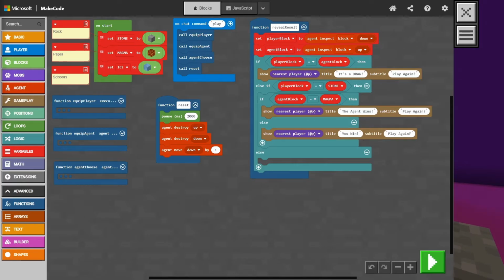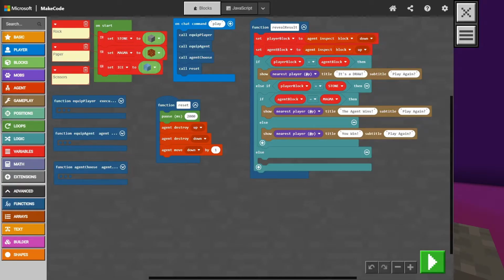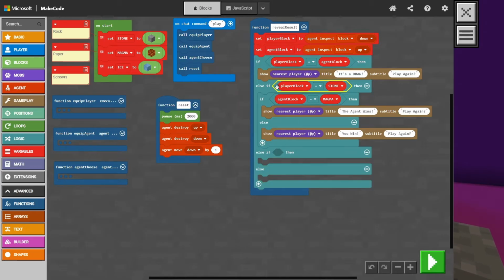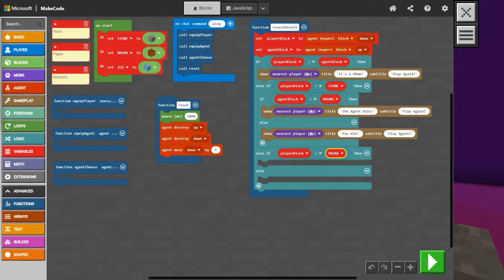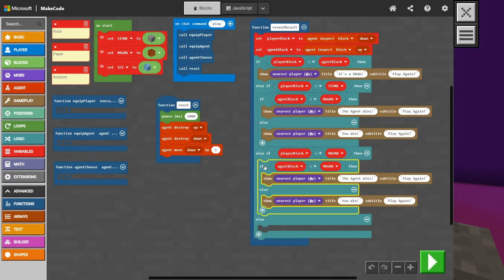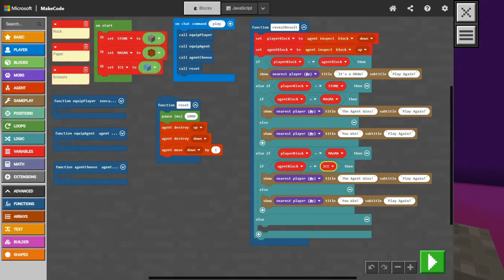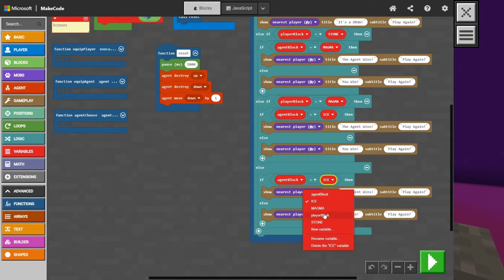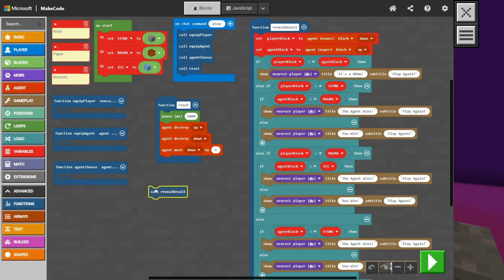RPS - Segment 10